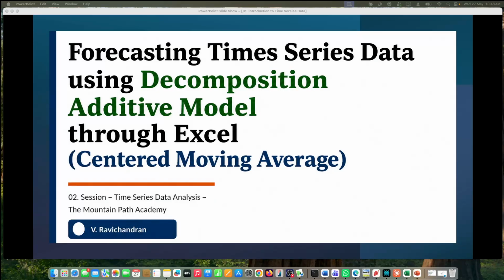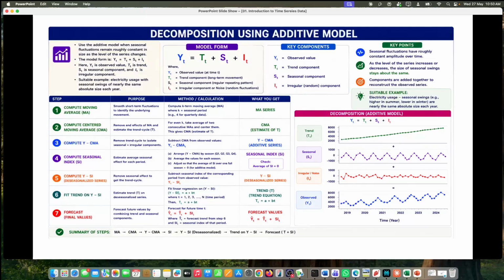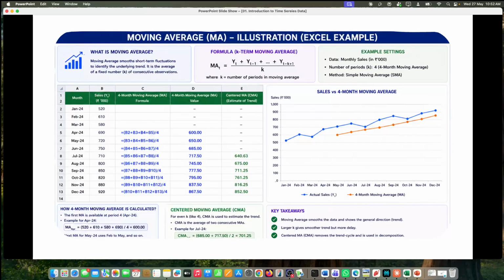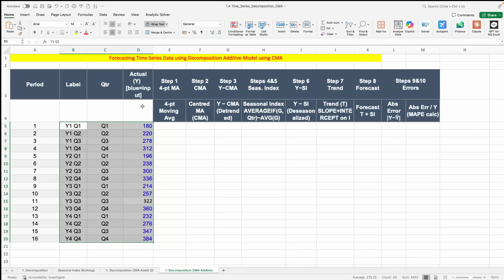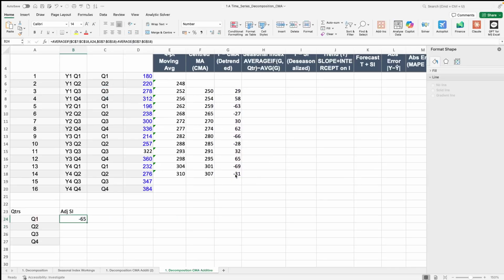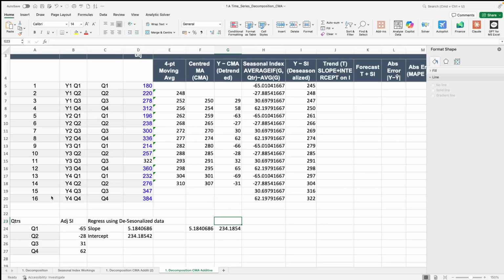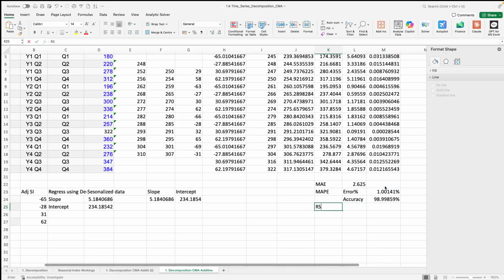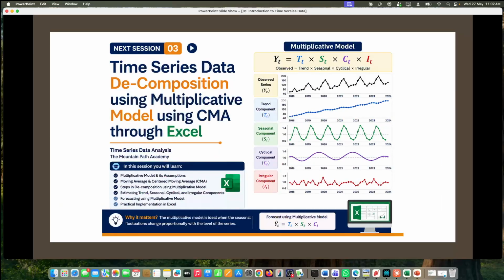02. Time Series Forecasting in Excel | Additive Decomposition Model using CMA | Session 2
🎓 Session No. 2 | Part of the Time Series Data Analysis Lecture Series

In this session, we continue our Time Series Data Analysis series by exploring Forecasting using Time Series Decomposition – Additive Model through Excel, with a focus on the Centred Moving Average (CMA) approach.

This video explains how time series data can be decomposed into its key components and used for forecasting future values using a structured Excel-based approach.

📌 Topics covered in this session:
✔ Introduction to Time Series Decomposition
✔ Components of Time Series Data – Trend, Seasonal, Cyclical, and Irregular Components
✔ Understanding the Additive Model
✔ Role of Centred Moving Average (CMA) in estimating trend values
✔ Step-by-step implementation using Microsoft Excel
✔ Calculation of Seasonal Indices
✔ Deseasonalization and Forecasting Process
✔ Practical illustration with example dataset